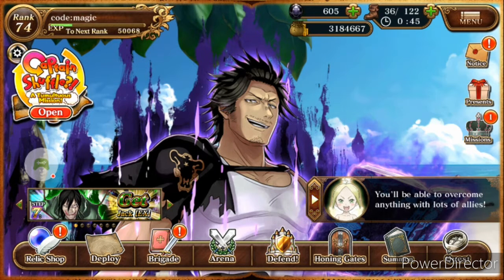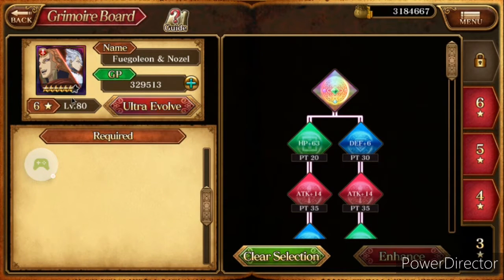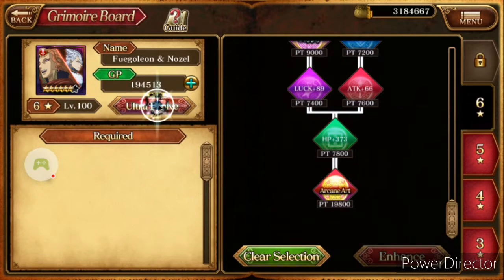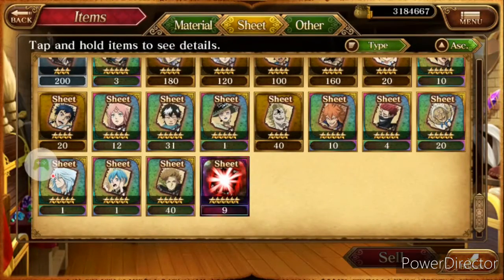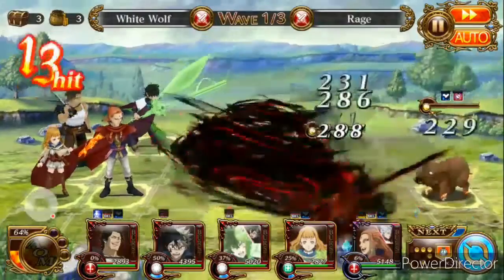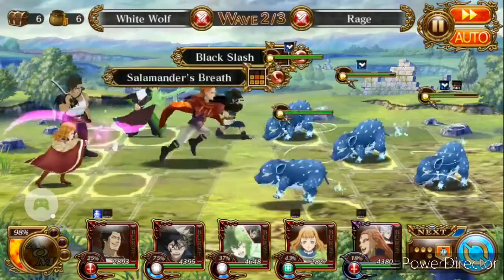The Greatest Team Of All Time!!!|black clover phantom knights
black clover phantom knights game
black clover phantom knights sub reddit